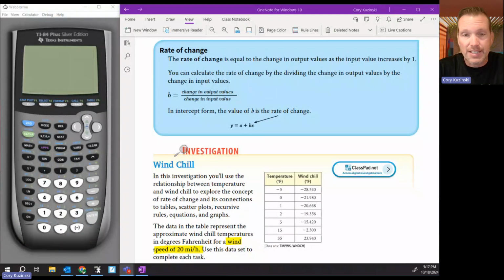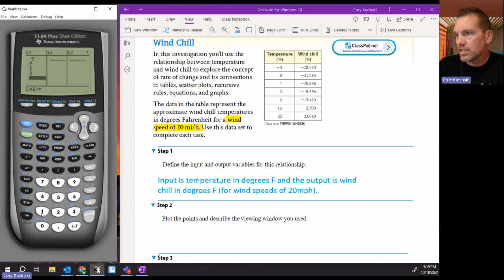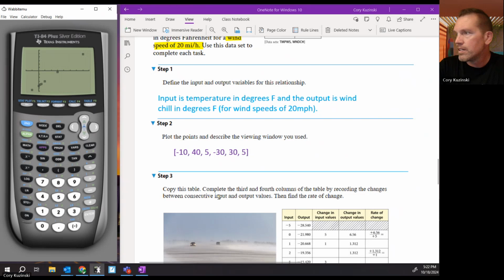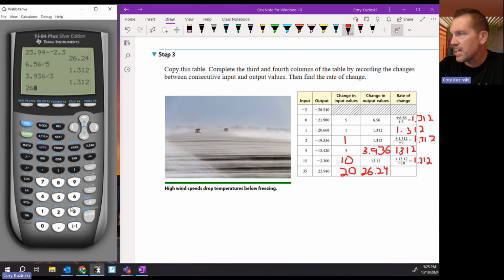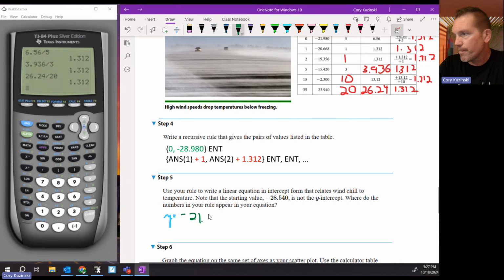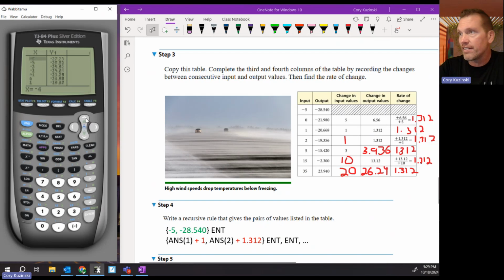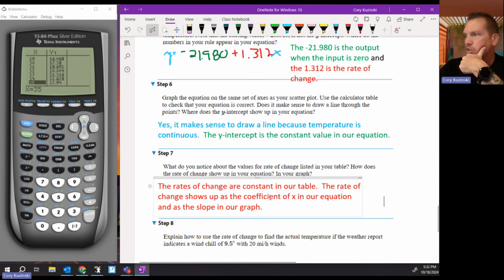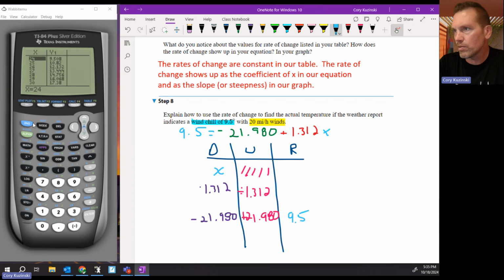Lesson 3.5: Linear Equations & Rate of Change